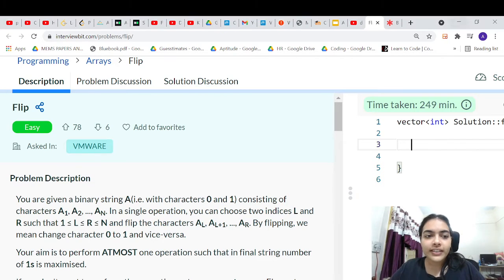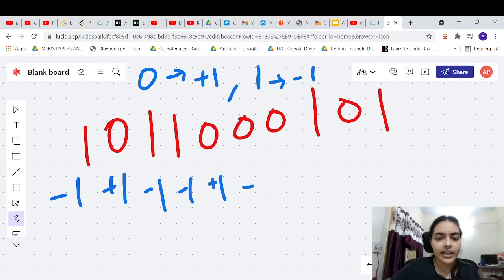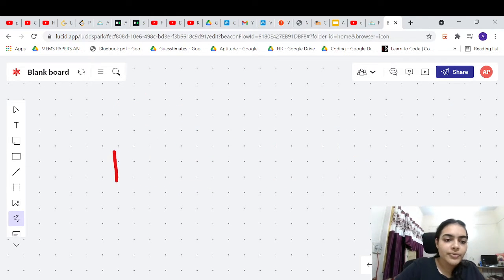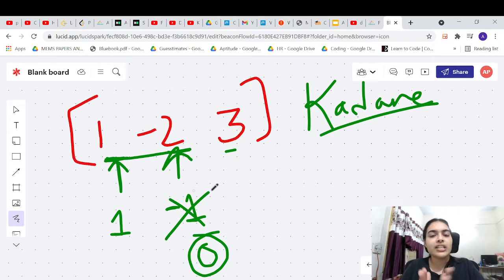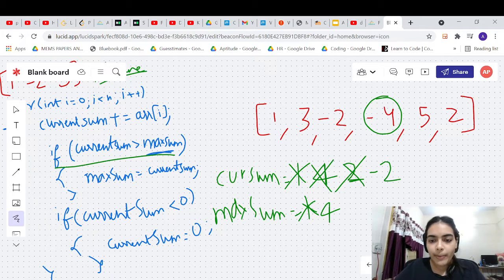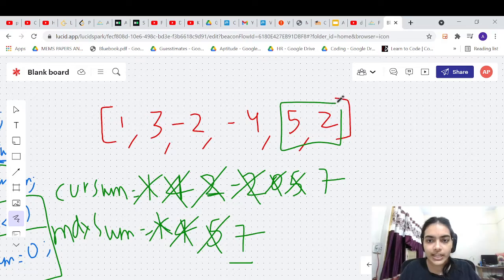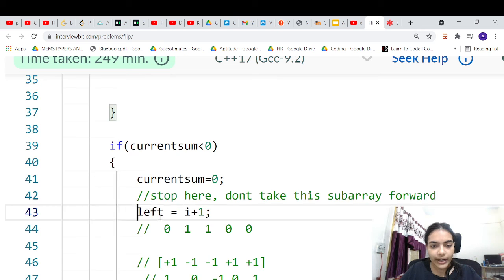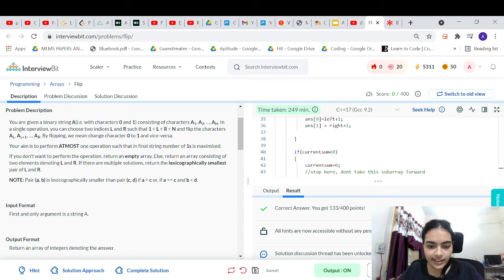Flip InterviewBit Arrays Code + Intuition + Examples || Maximize Number of 1s || Kadane Algorithm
Timestamps:
0:00 Reading the problem
2:30 Explaining intuition
3:30 Kadane Algorithm
6:00 Kadane Code and Dry Run
10:30 Example dry run
13:02 Code CPP

Input Format
First and only argument is a string A.

Output Format
Return an array of integers denoting the answer.

Example Input
Input 1:

A = "010"
Input 2:

A = "111"

Example Output
Output 1:

[1, 1]
Output 2:

Example Explanation
Explanation 1:

A = "010"

Pair of [L, R] | Final string

We see that two pairs [1, 1] and [1, 3] give same number of 1s in final string. So, we return [1, 1].

Explanation 2:

No operation can give us more than three 1s in final string. So, we return empty array [].